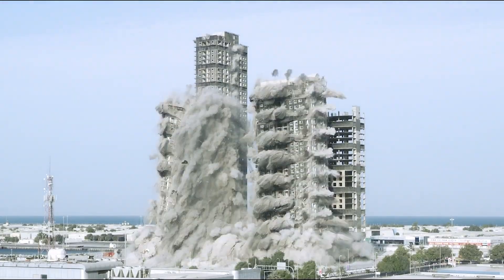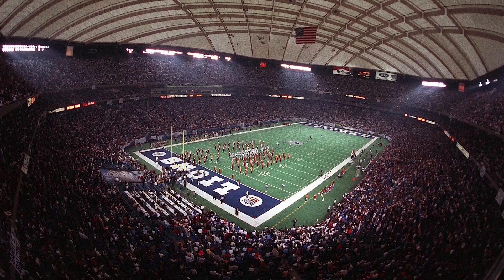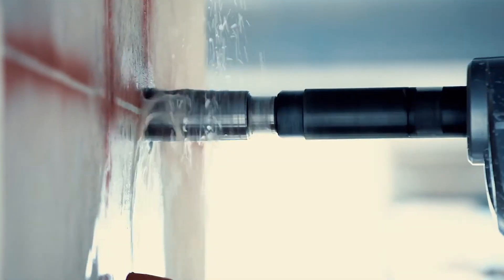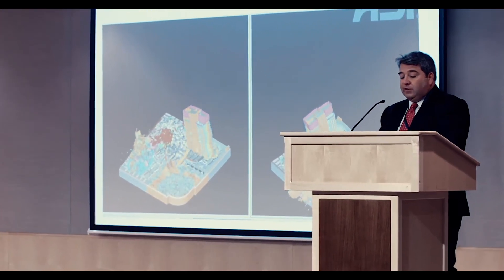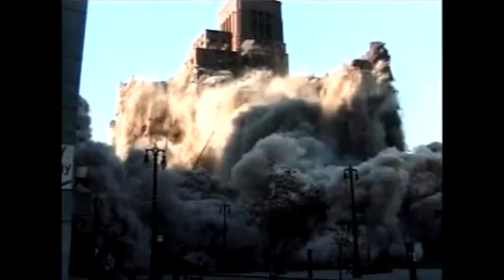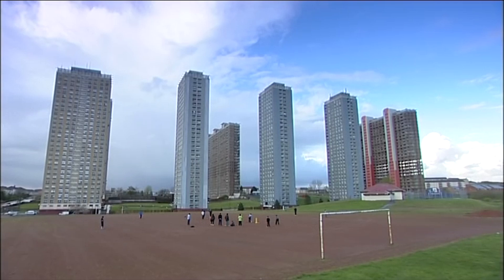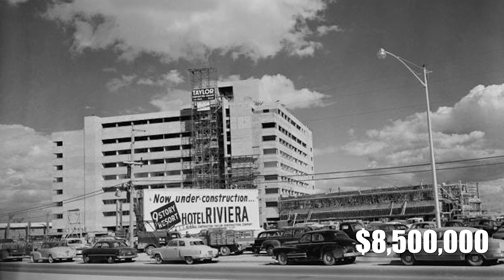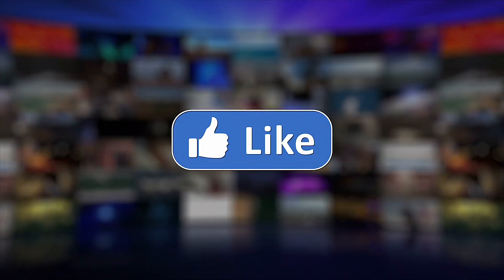Top 5 Most Epic Building Demolitions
Explore the jaw-dropping precision behind the world's most iconic building demolitions, from Detroit's Pontiac Silverdome to the record-breaking Mina Plaza Towers in Abu Dhabi. Watch as massive structures fall with pinpoint accuracy, requiring thousands of pounds of explosives and meticulous planning to avoid disaster. Discover the fascinating engineering behind each collapse, the safety measures taken, and the cultural landmarks left behind. Perfect for fans of urban redevelopment and architectural feats, this video dives into the hidden risks and technical brilliance of explosive demolitions.

📖 Our Favorite Architecture & Engineering Books:
- Architectural Digest at 100: A Century of Style (Amazon)
- Atlas of Never Built Architecture (Amazon)
- Structures: Or Why Things Don't Fall Down (Amazon)
-The Great Bridge: The Epic Story of the Building of the Brooklyn Bridge (Amazon)

Build your own World 🌉!
- Civilization Board Game (Amazon)
- 7 Wonders Board Game (Amazon)
▶️ OTHER INTERESTING VIDEOS:

The Surprising Truth About Mega Oil Rigs Nobody Tells You